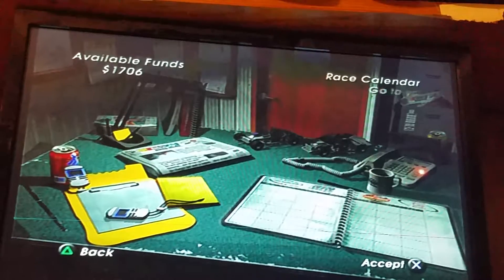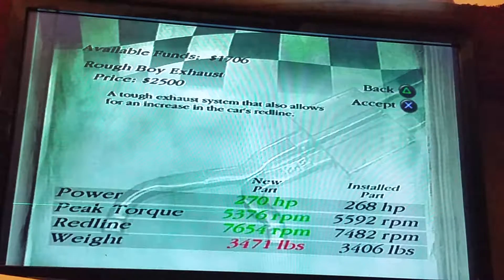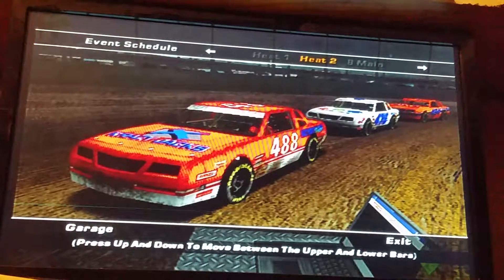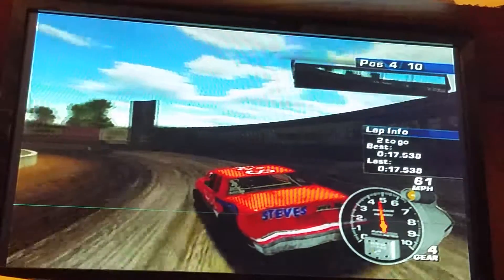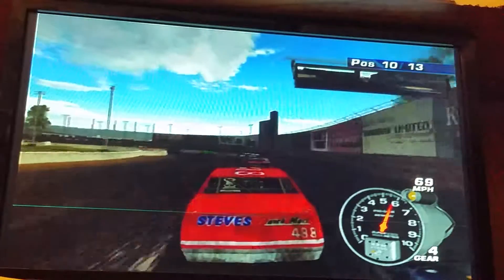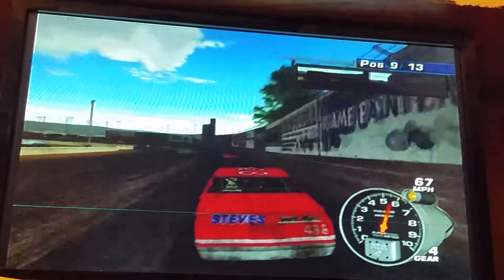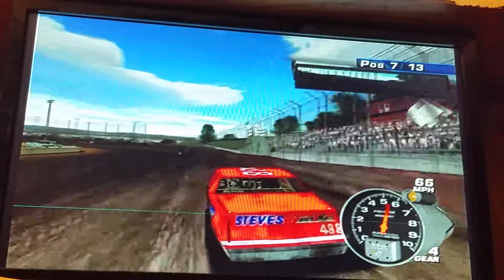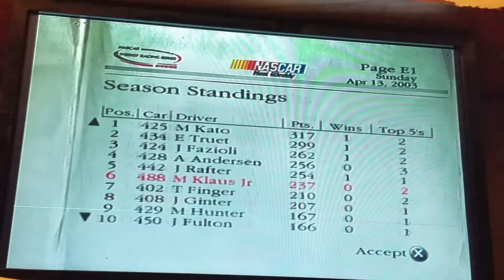(I CAN'T SPEAK) NDTD Career (S2 Dirt Series ) Race 4/10 Anoka